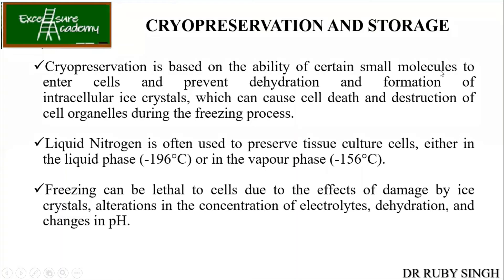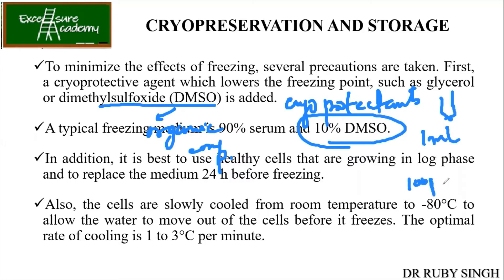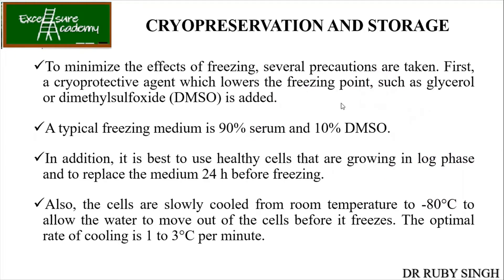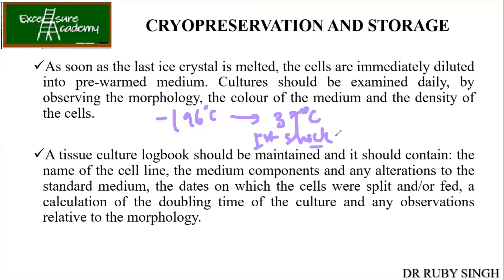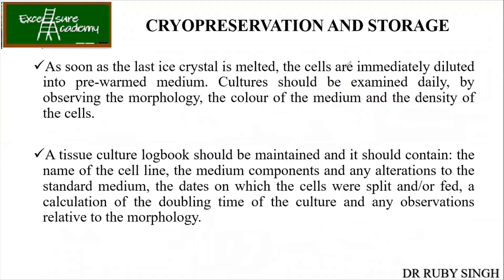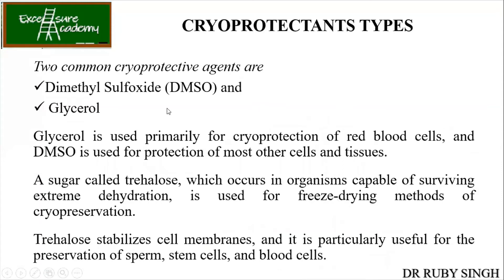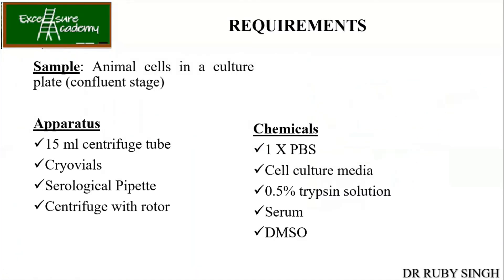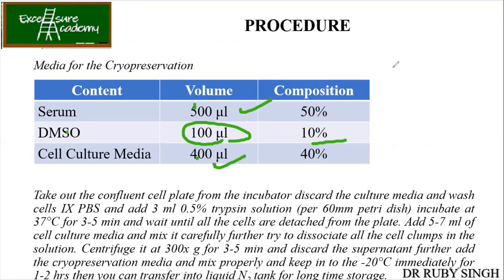Animal Tissue culture: Cells and tissue Preservation lecture 3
In this video, we have explained different methods of cryopreservation of animal cells and tissues for further research purposes.

Keep watching and keep excelling

Good luck

Excelsure academy